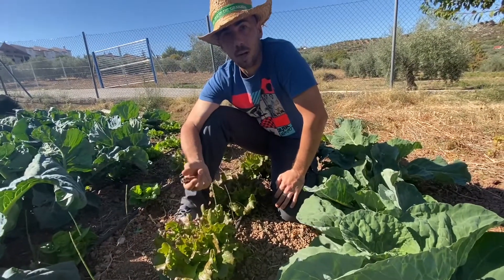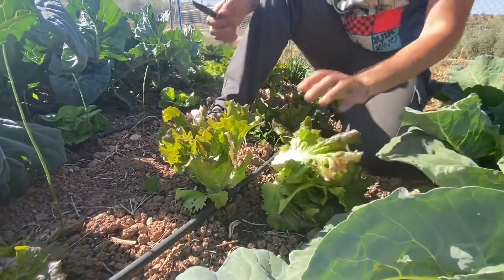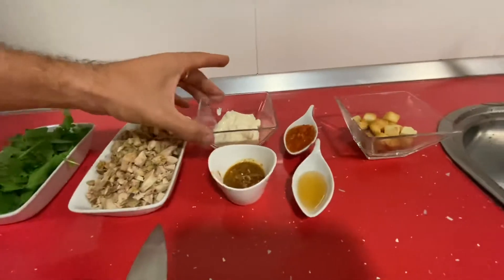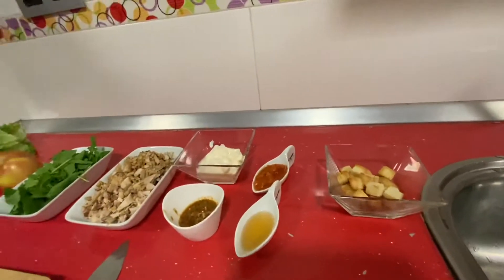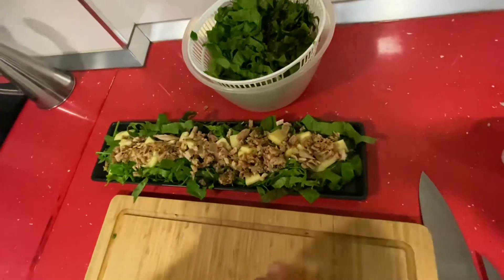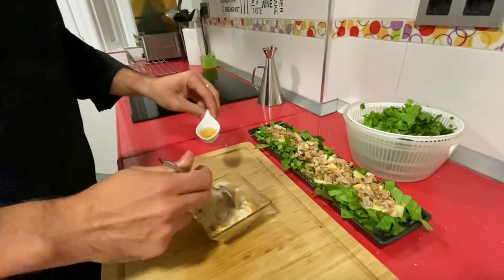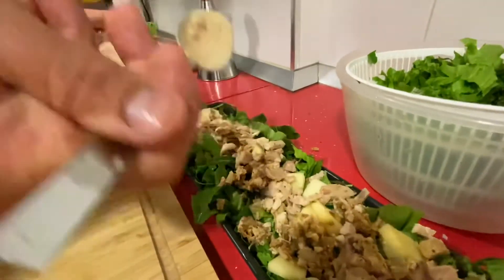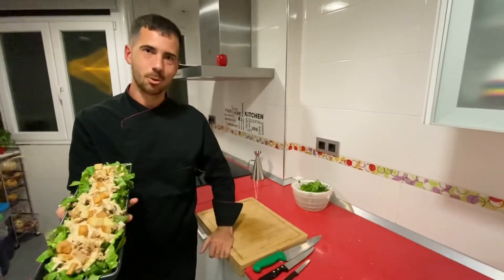Ensalada de pollo asado con salsa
Ingredientes:
Lechuga
Rúcula
Manzana
Pollo
Costroncitos de pan
Para la salsa:
Mahonesa casera
Salsa de pollo
Salsa de tomate
Coñac